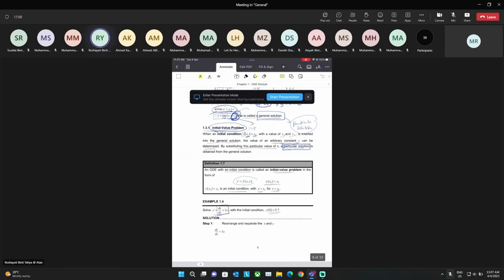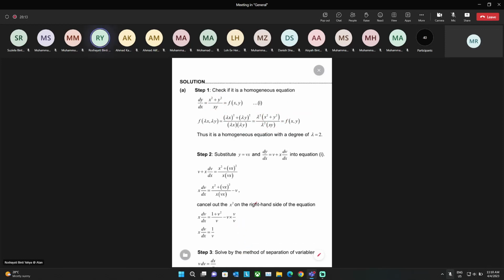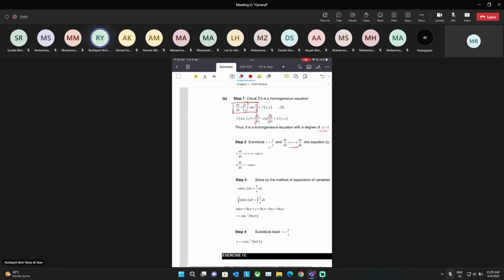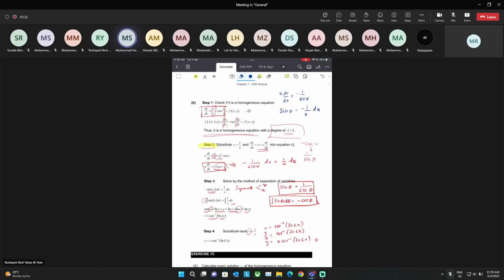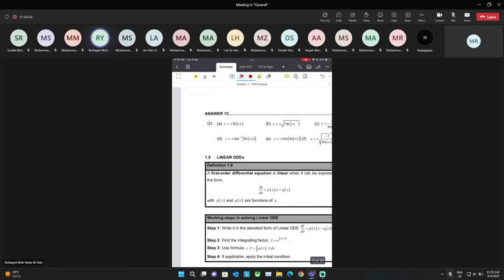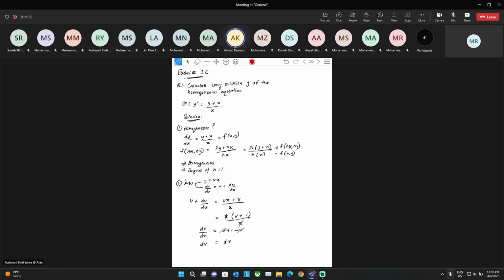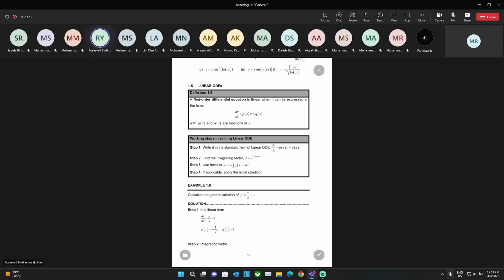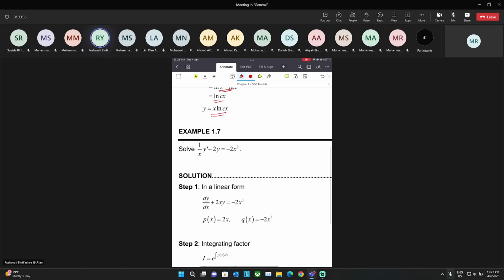BEE11203 - ORDINARY DIFFERENTIAL EQUATION ( KELAS 3 )